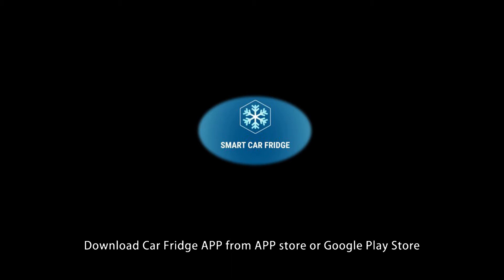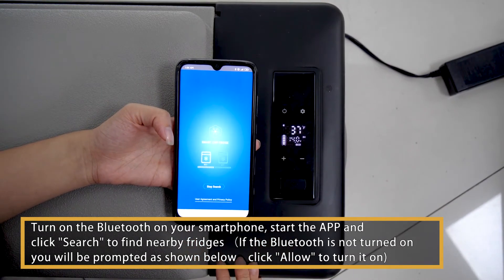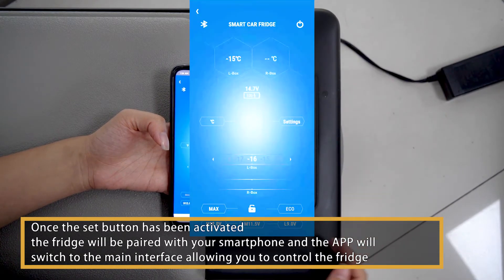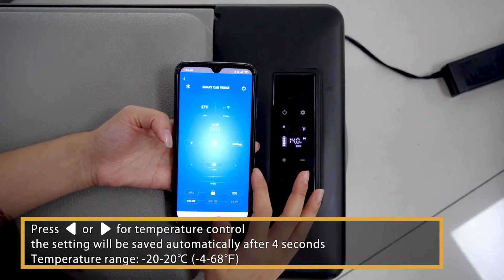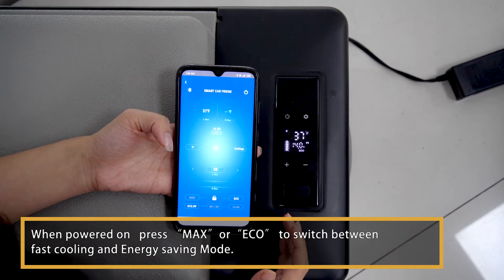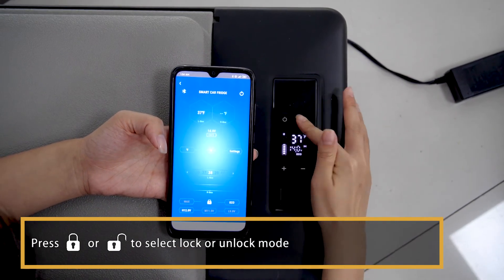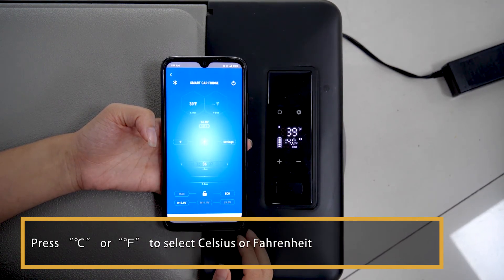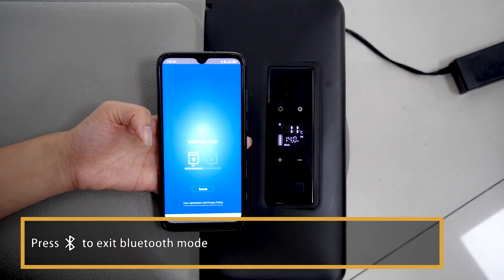How To Use App To Control Car Fridge?(Android Vesion)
Fit for WSAC15 and  WSAC20，WSAK18 and  WSAK25